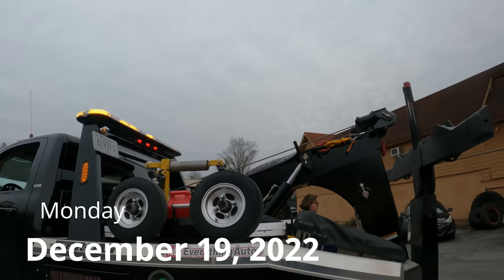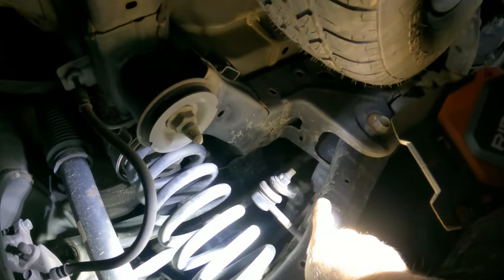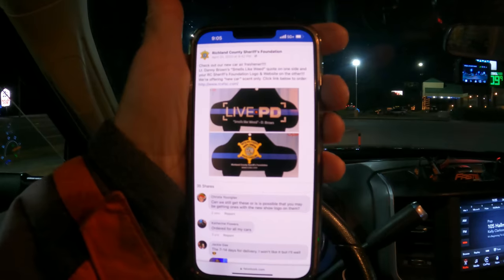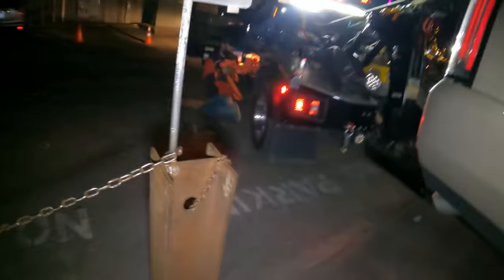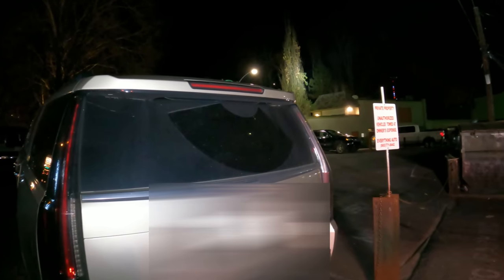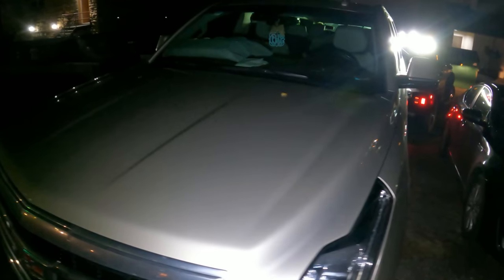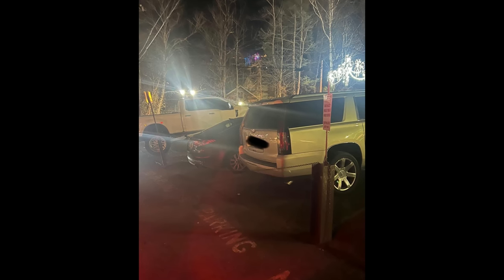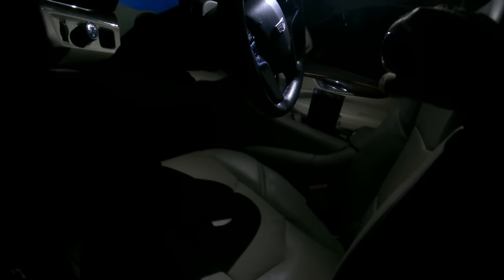I Saw The Signnnn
Make sure to follow our social medias to keep up to date with us!

Gary's T-Shirt Design NEW SHIRTS: